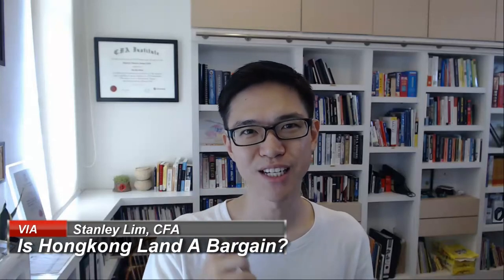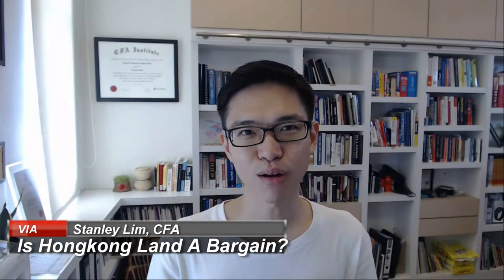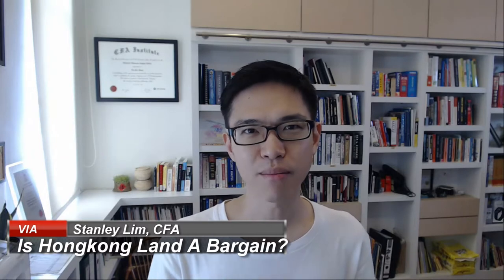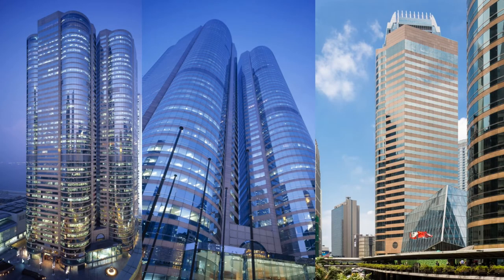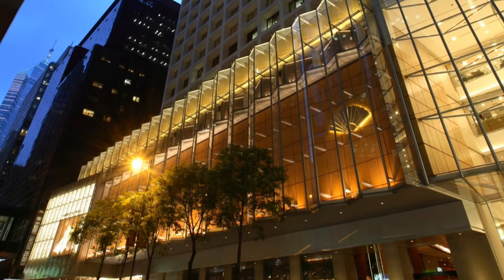Is Hongkong Land Holdings a Bargain Stock For You?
Seeking Alpha (World’s largest investing community)
Save more than 50% with this link!
Amazon Are you a content creator but overwhelmed with the work? Our production team can help you in time-consuming tasks like article & script writing, lead magnet creation, video and audio editing. Start your FREE online investment course here

Value Invest Asia provides independent research on listed companies across Asia.